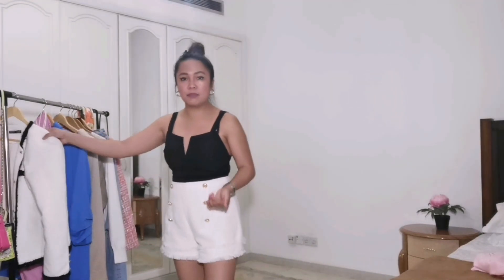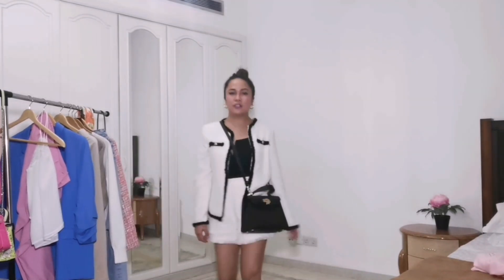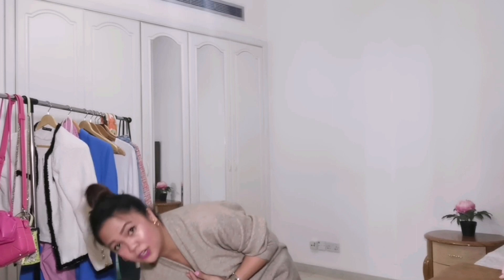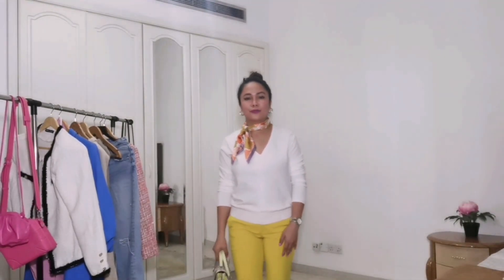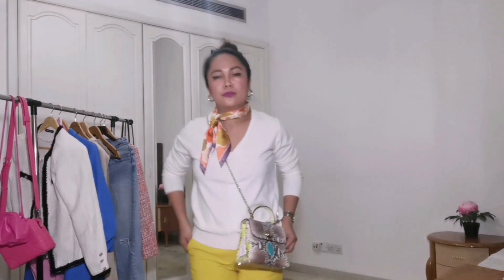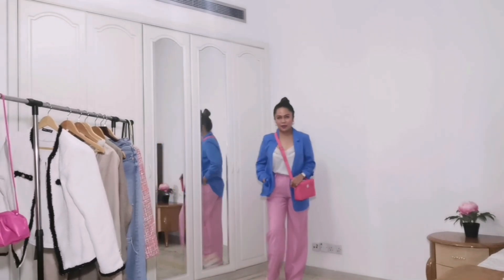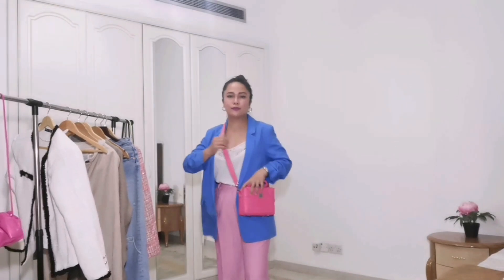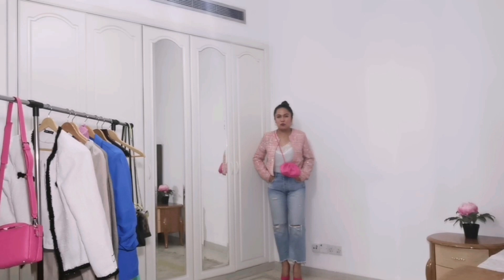How to transform your summer clothes to winter clothes Emily in Paris Inspired Outfit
1) Shein Tweed Jacket and Short
2)H&M Long Cardigan and Curdoroy High Waist Pants
3)Mark and Spencer Blue Jacket and Berska Pink Palazzo Pants
4)Mango White Cardigan Top with Scarf and  Zara Yellow Cigar Pants
5)Shein Pink Tweed Jacket and Zara Denim Pants

Thank you for the support and I love you all!